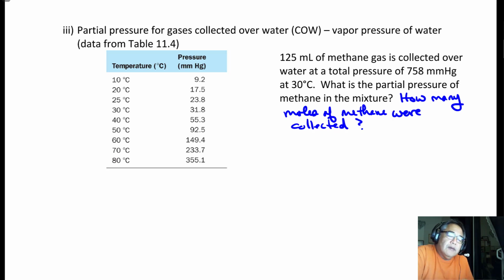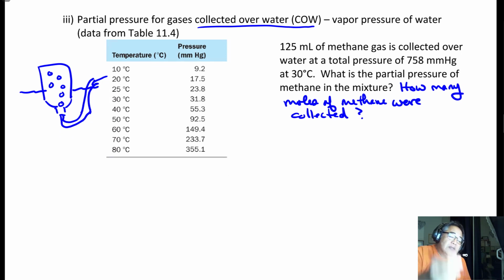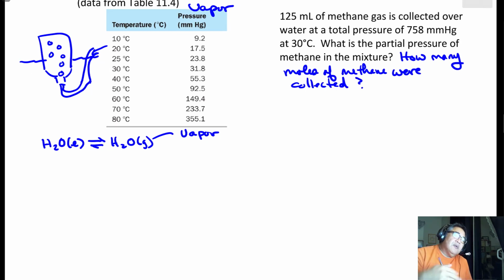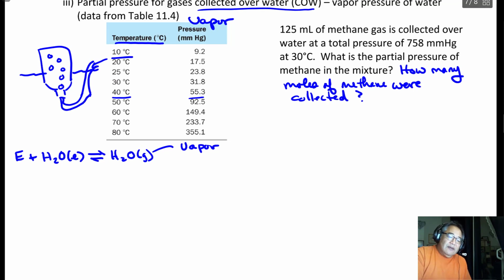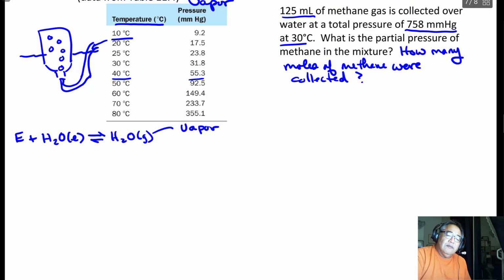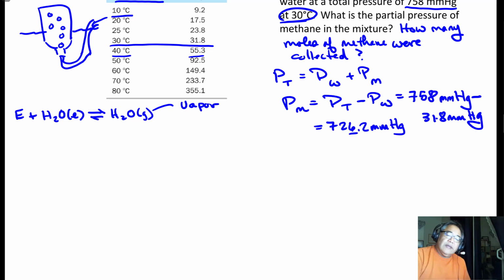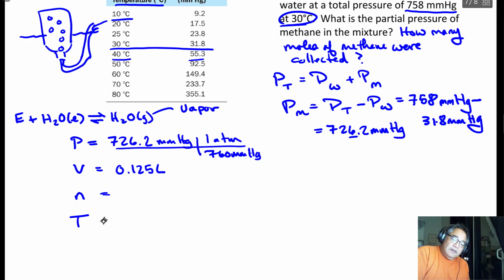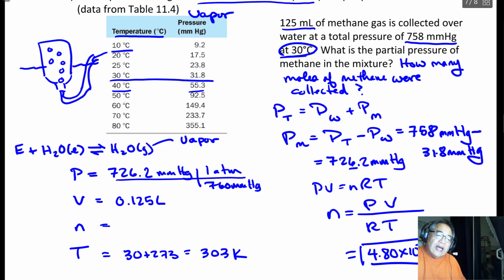chapter 11 calculating the molar mass of a gas part two